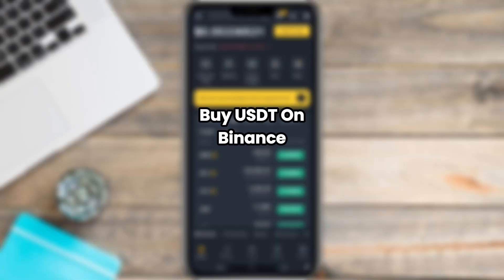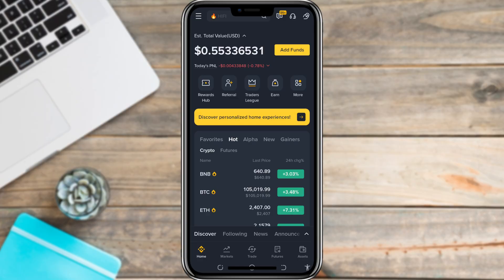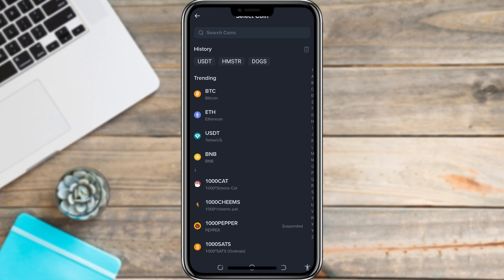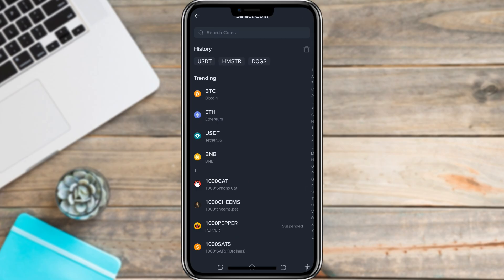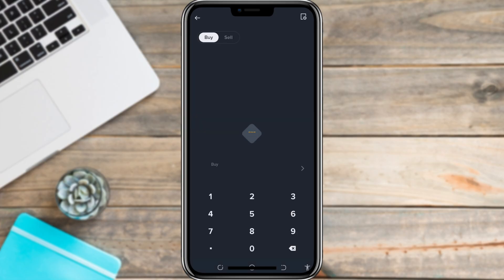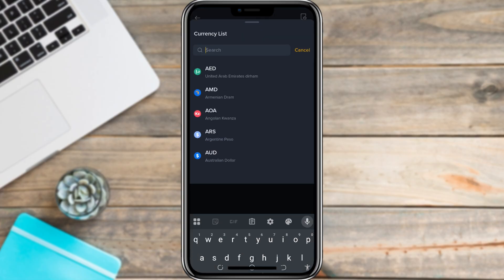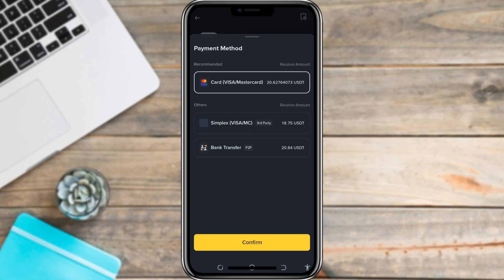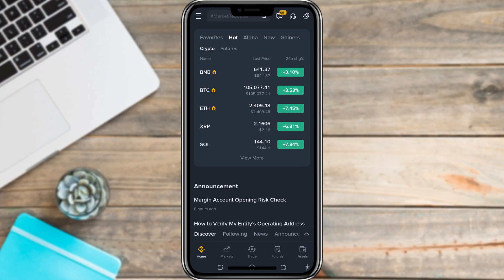How To Buy USDT on Binance (2025 Guide)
New to Binance or just trying to buy USDT in 2025? This fast step-by-step guide shows you exactly how to purchase USDT using your Binance account — perfect for beginners.

0:00 - Intro
0:08 - Log into your Binance account
0:20 - Navigate to Buy Crypto section
0:45 - Choose payment method and select USDT
1:10 - Confirm and complete your purchase